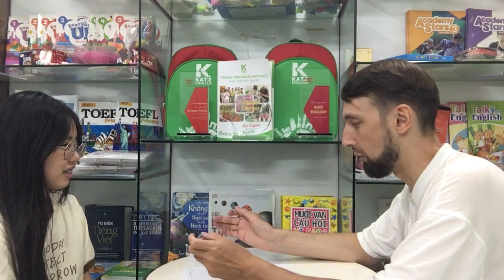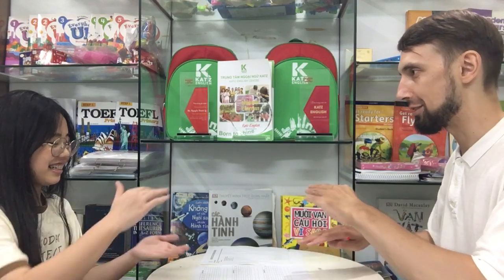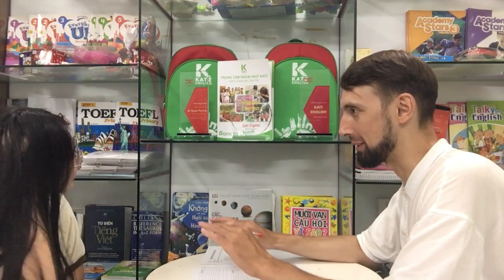[TEST] ROSY - ADV B2 - T5.2024